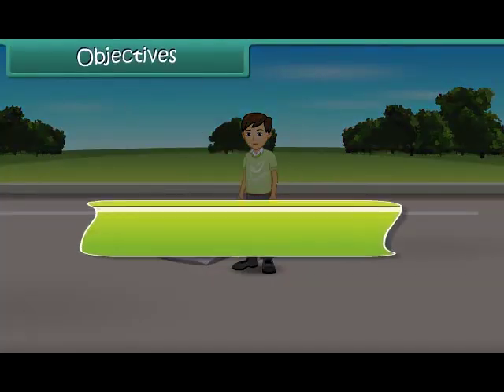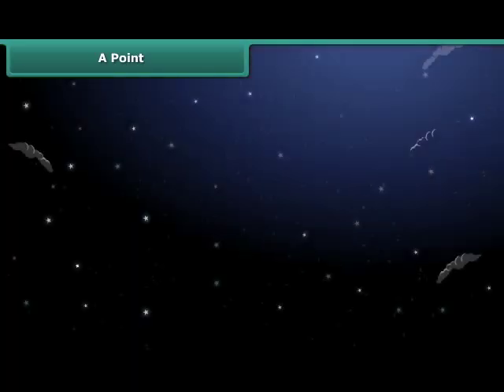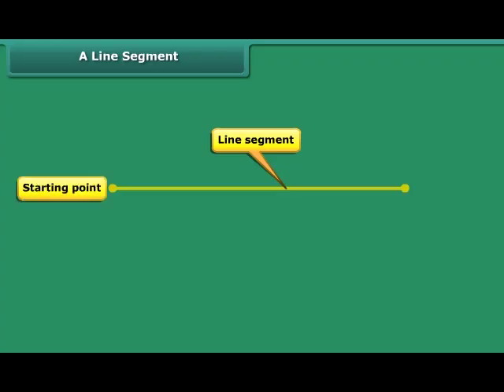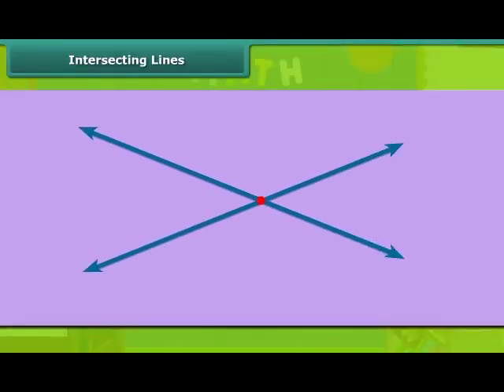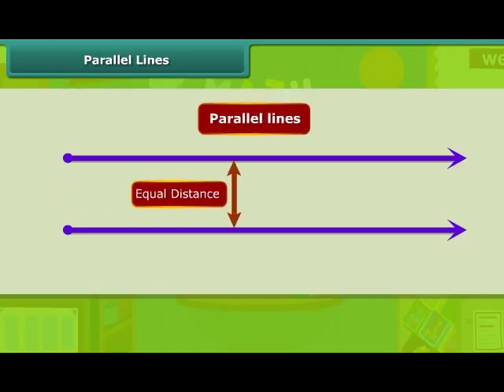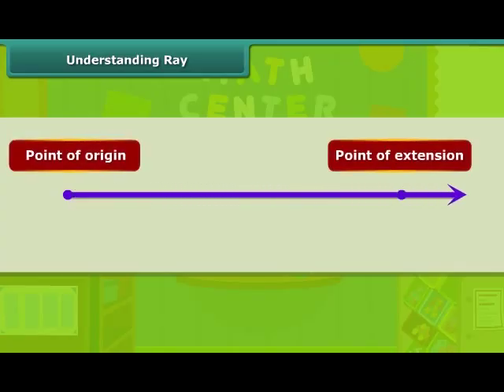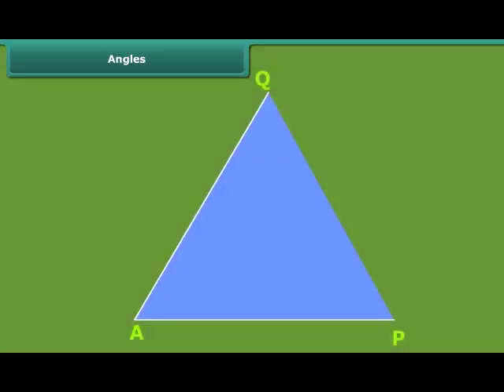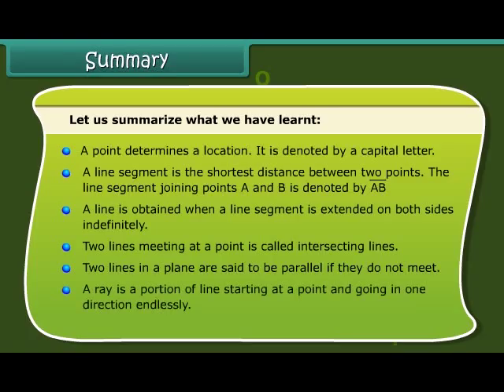Basic geometrical Ideas